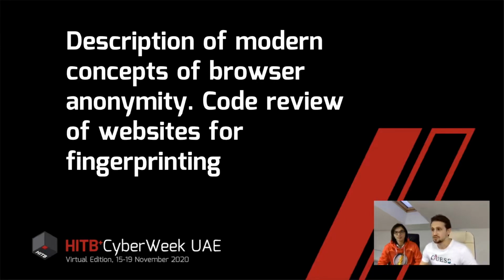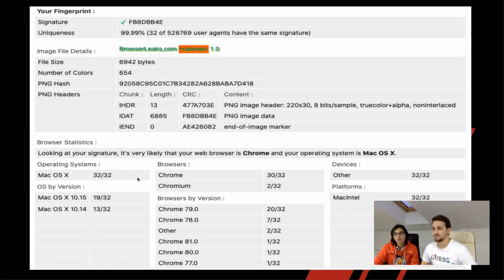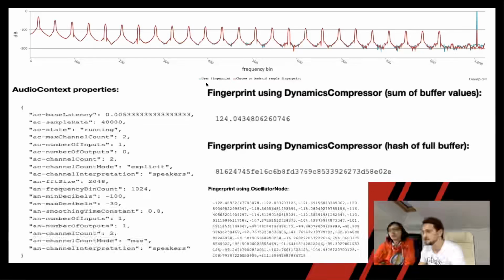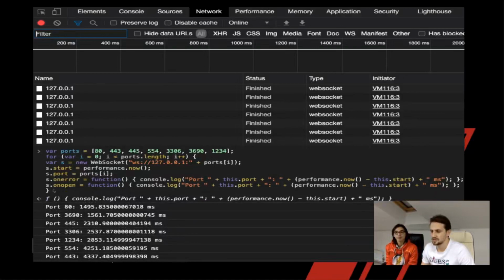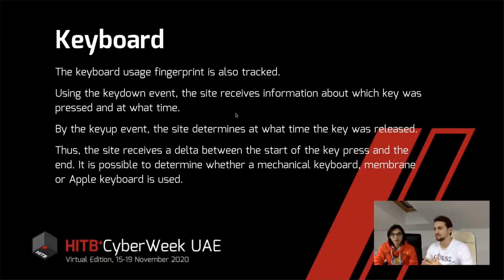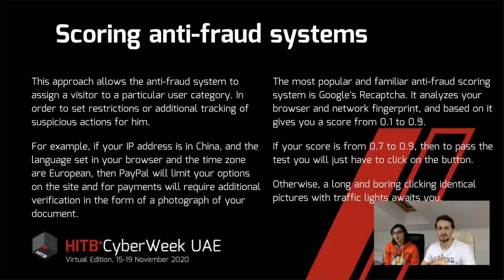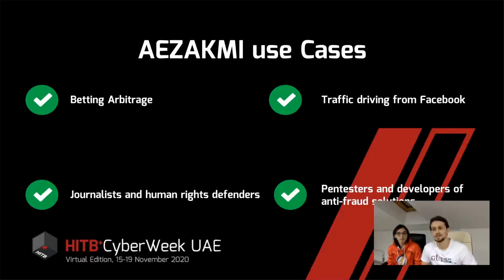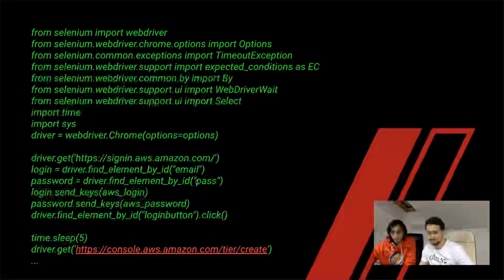AEZAKMI Browser Anonymity & Fingerprinting Bypass